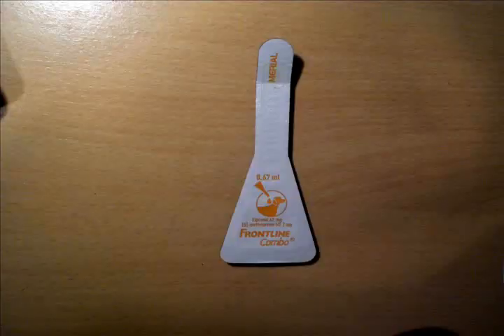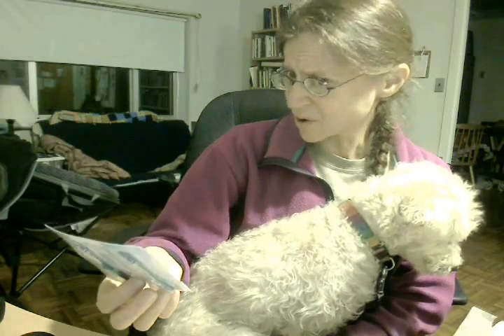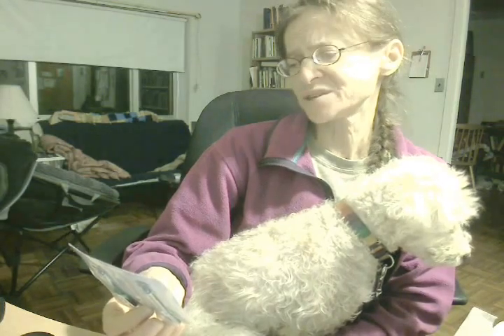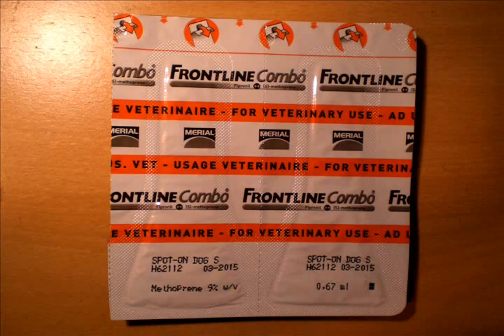Fake Frontline medication for dogs, ordered from Amazon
I have ordered Frontline once before from Amazon with no problem, but this time, this is what I received.  The product appears conterfeit, so I made this video to show others what counterfeit Frontline might look like.  The company has promised to refund my money.  I am relieved that my dog has not become sick from the product.  We do not live in a grassy area and it is November.  All we can hope for is that Puzzle continues to stay healthy and does not get fleas or ticks...and that next time, we are wiser.  My website is juliegreene.name.